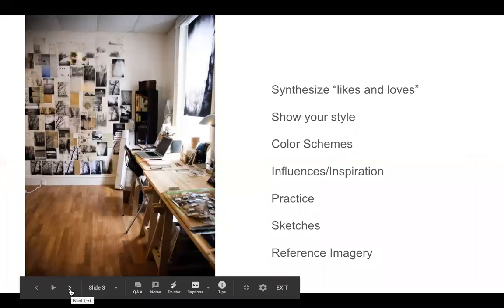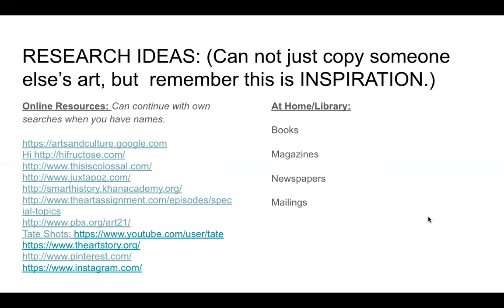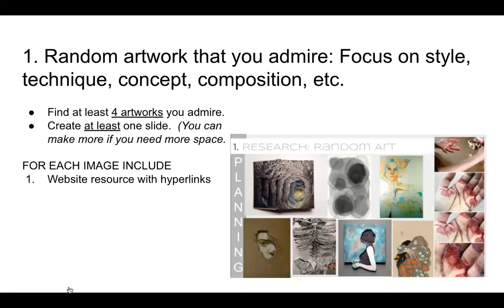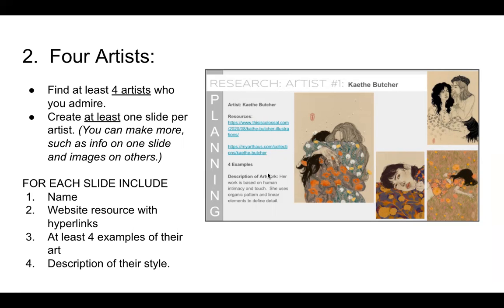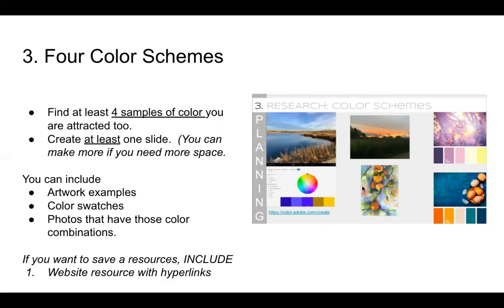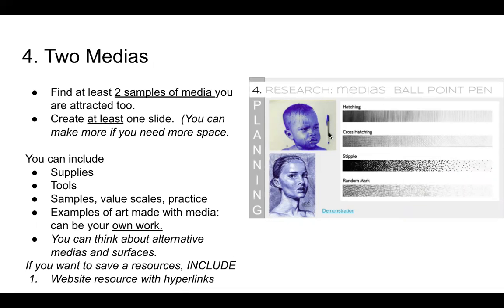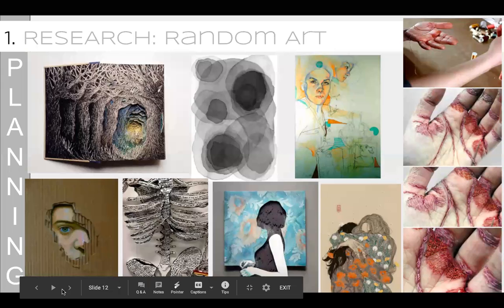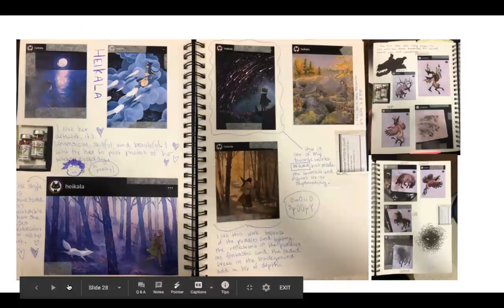Inspiration Board Description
Researching artworks, artists. color, media and techniques to inform the art we will make.